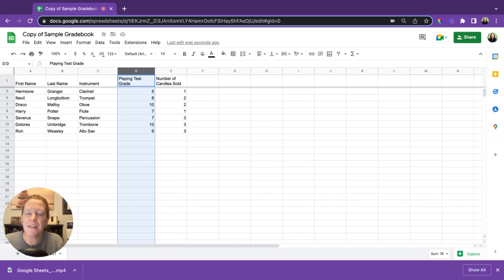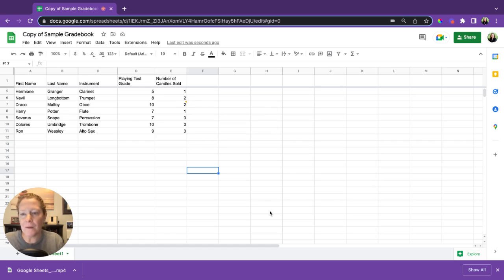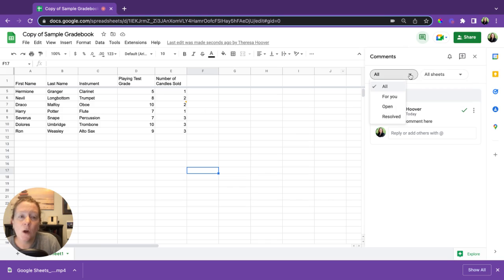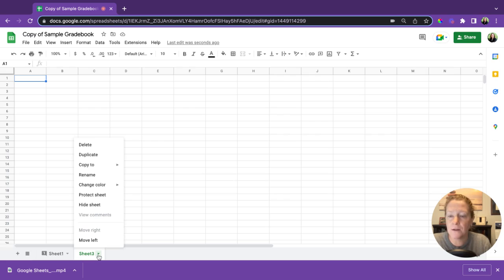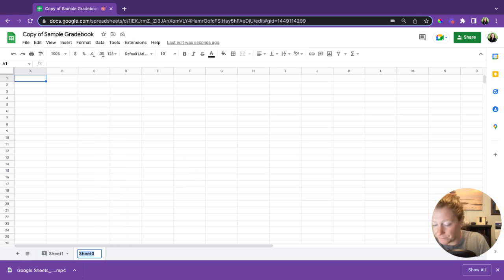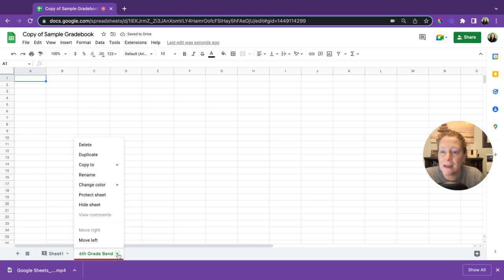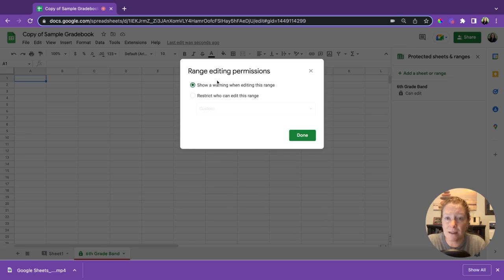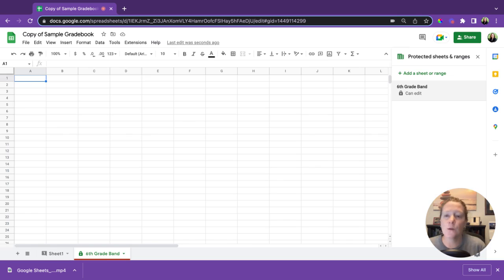Google Sheets - Comments and Tab Actions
How to navigate Comments and various Tab Actions in Google Sheets.
Skills needed for the Google Level 2 Certification Exam